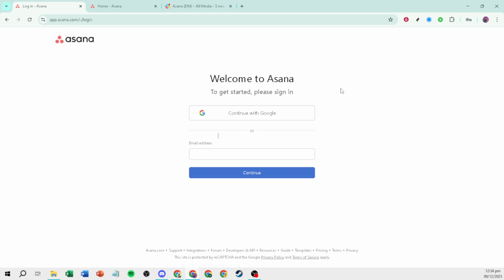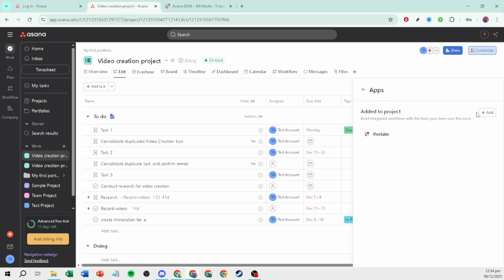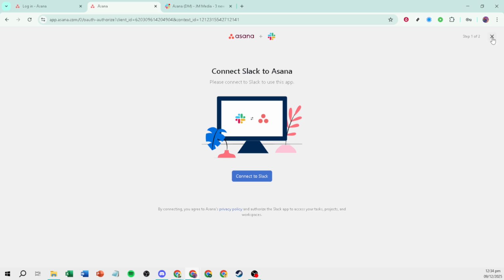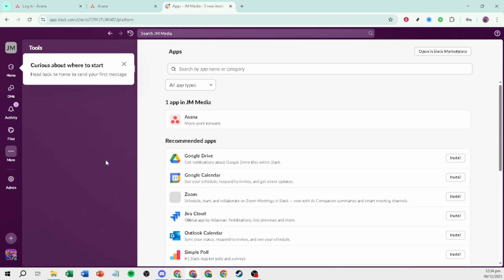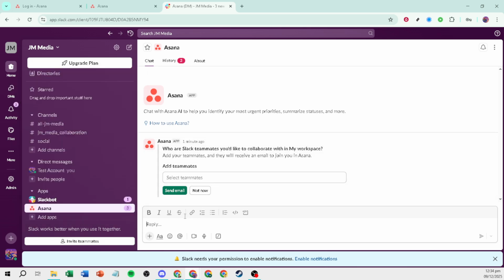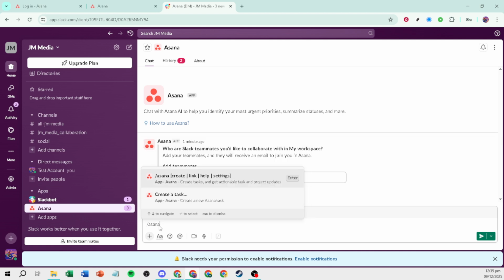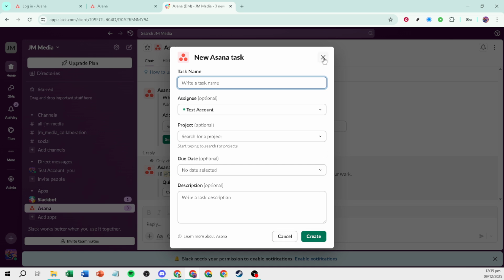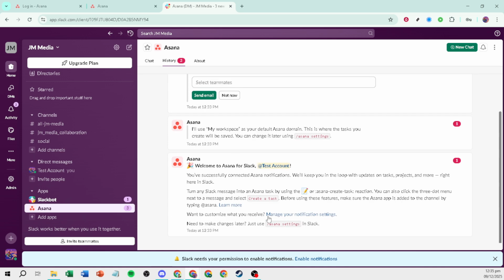How To Use Asana Integration In Slack [2025 Guide]